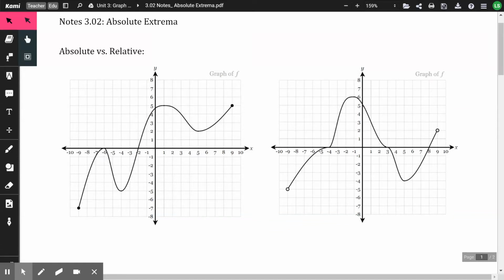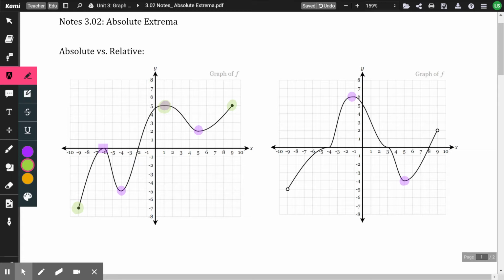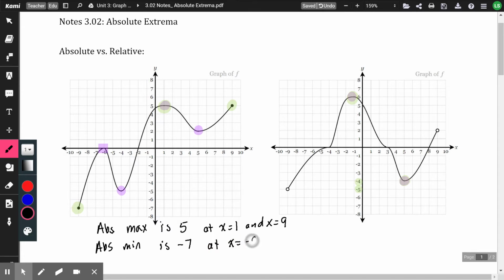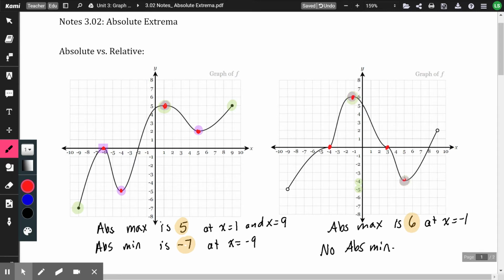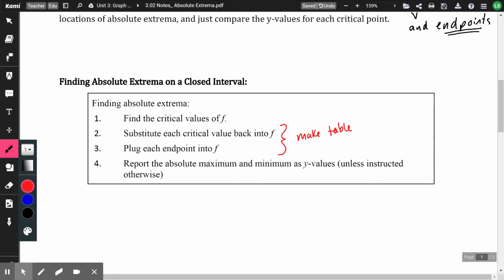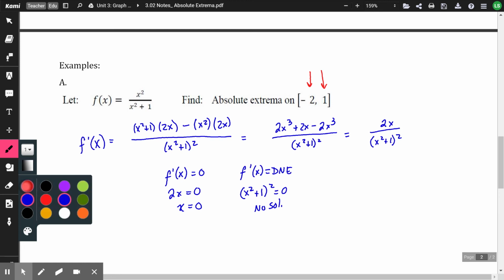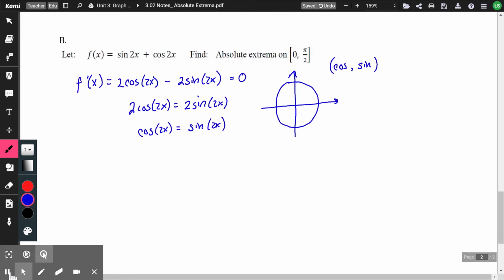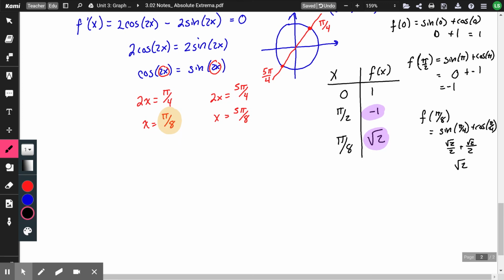3.02 Notes_ Absolute Extrema.pdf